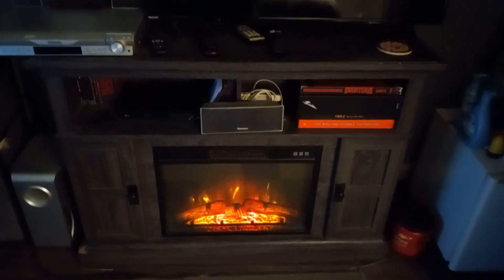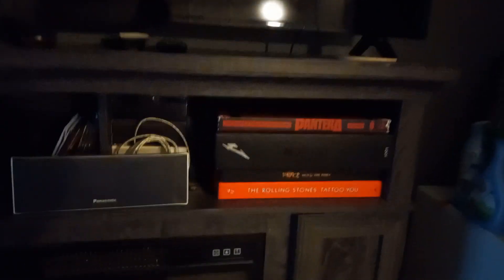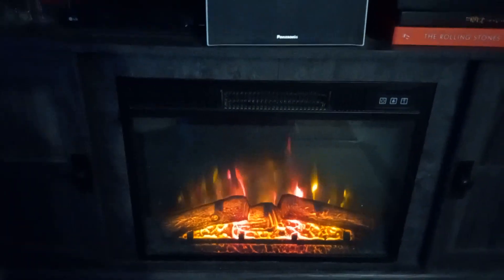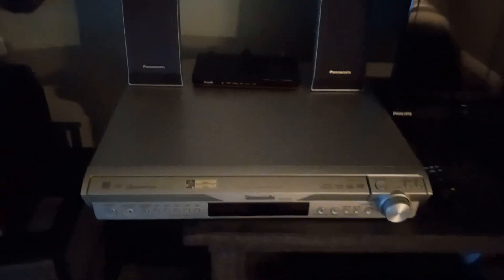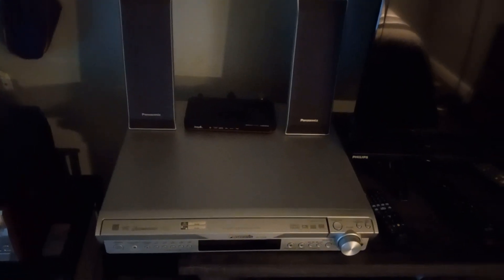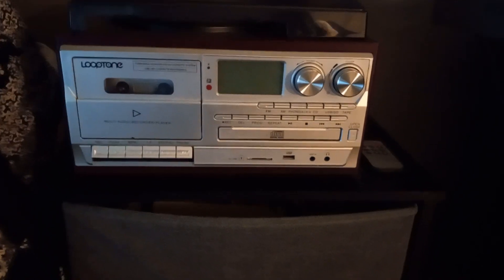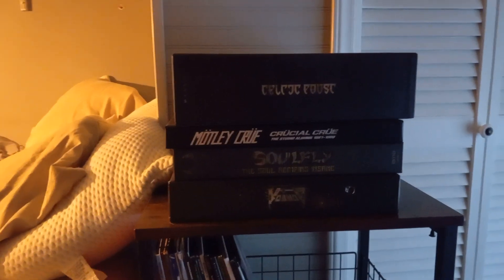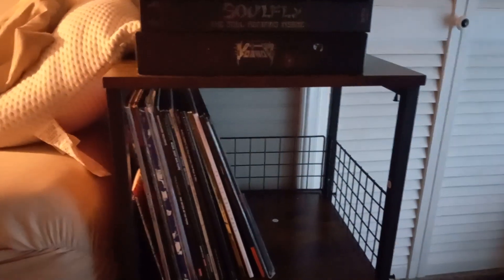Ronfrrll73s entertainment setup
My entertainment stuff.